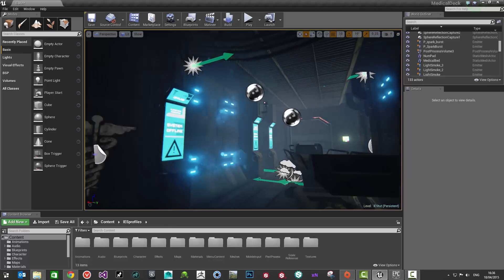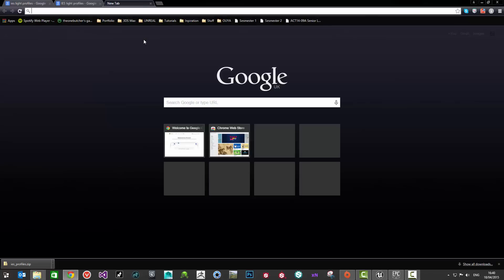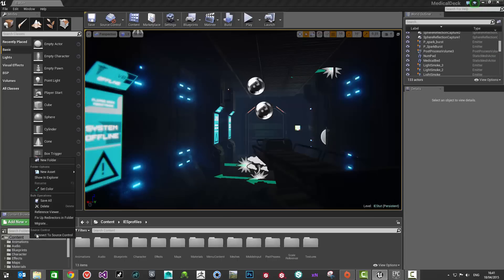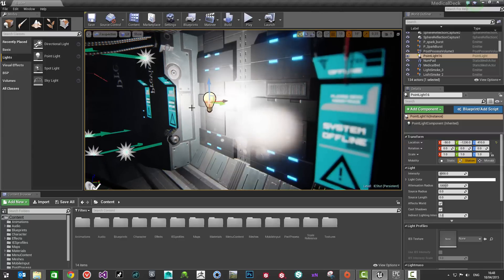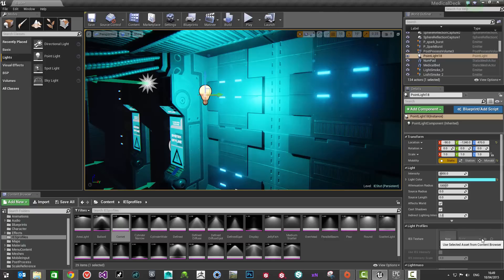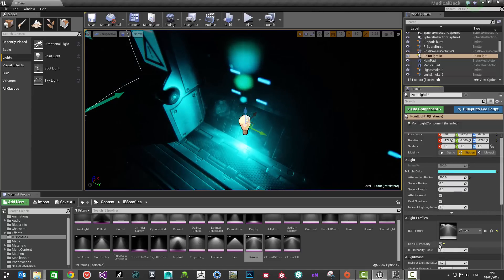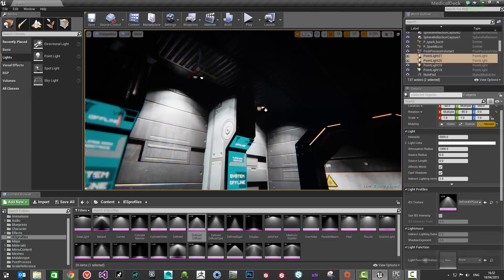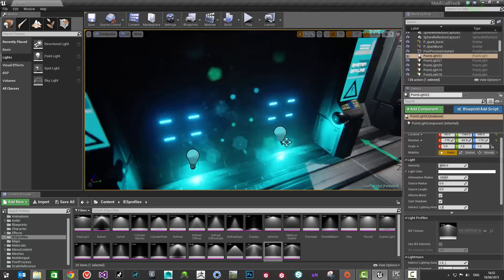IES Lighting Unreal Engine 4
Introduction and application of the use of I.E.S light profiles in Unreal Engine 4.